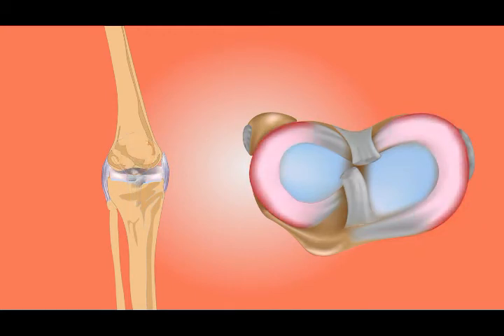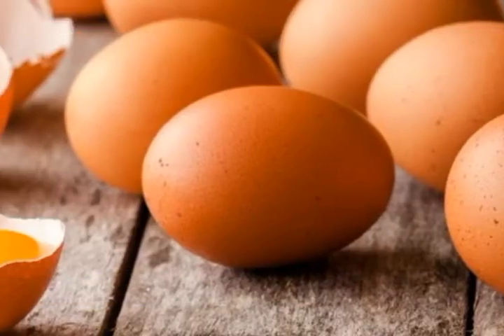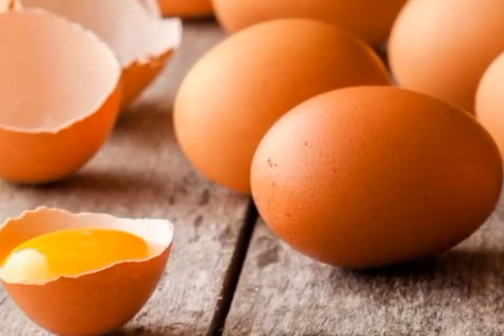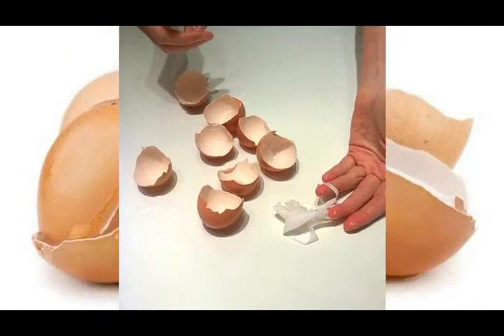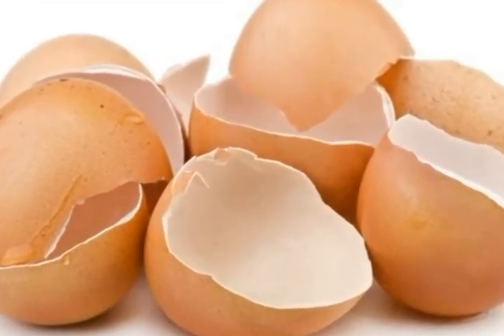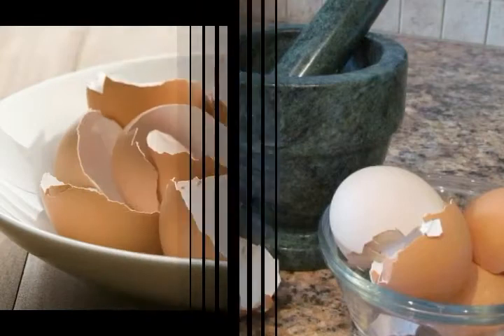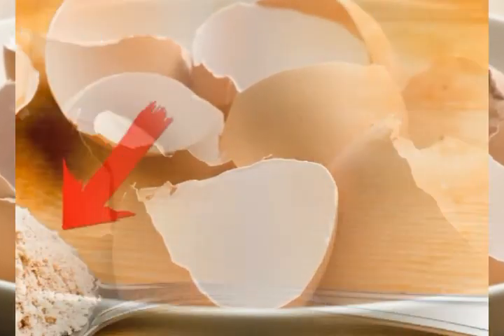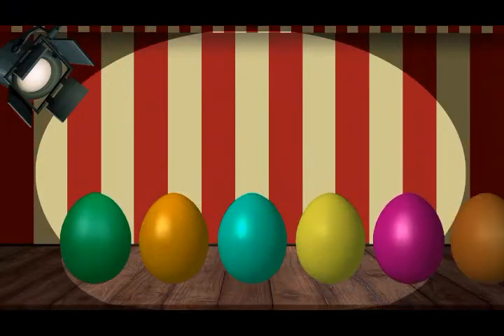Use Eggshells to Eliminate Pain Bone and Joint, Grow Hair and Nails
By Health and Wellness